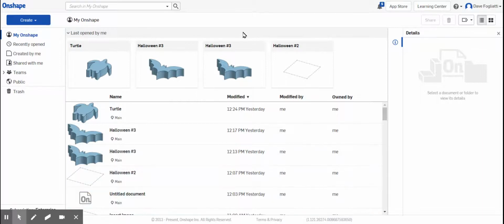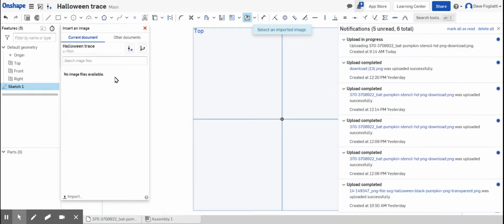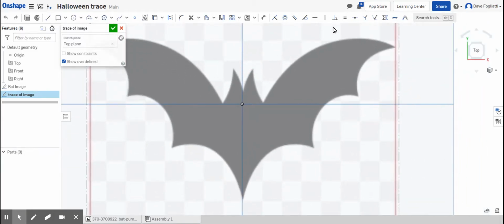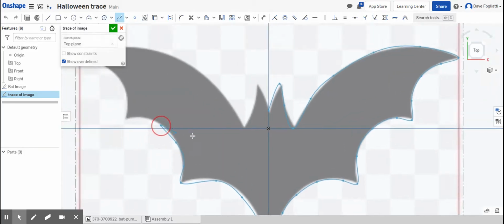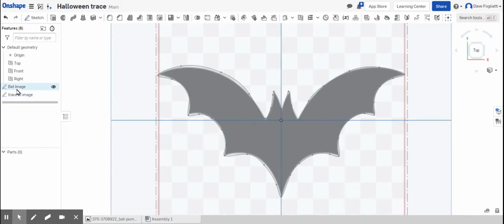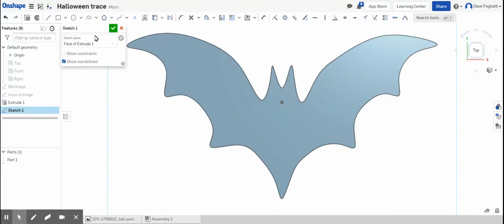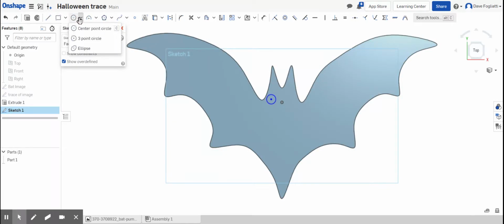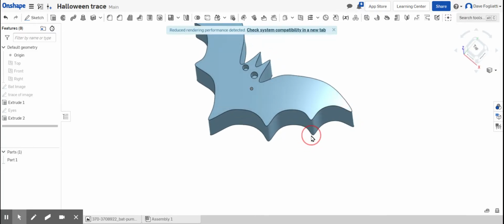Onshape - Trace an Image using Spline and Extrude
Short tutorial on how to import an image to Onshape and trace that image using the SPLINE tool and EXTRUDE it to make a 3D object.